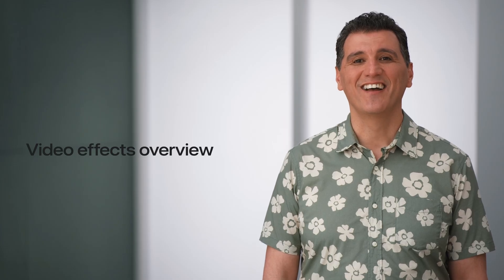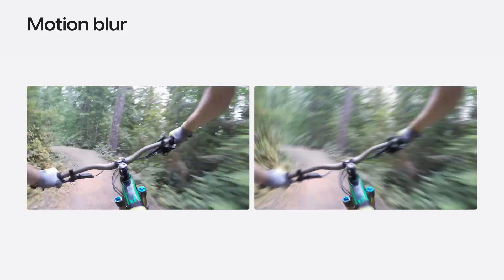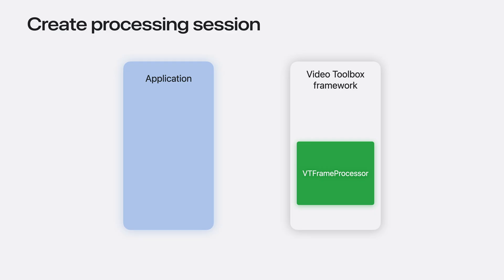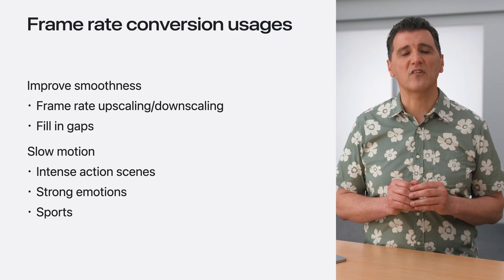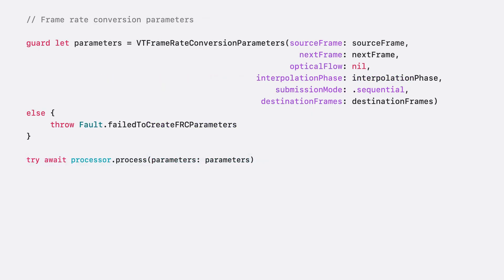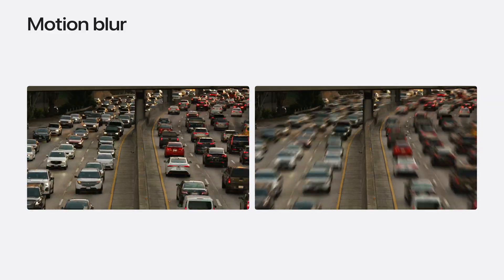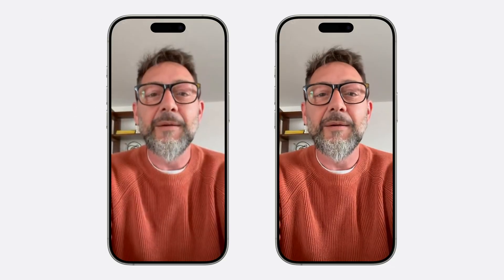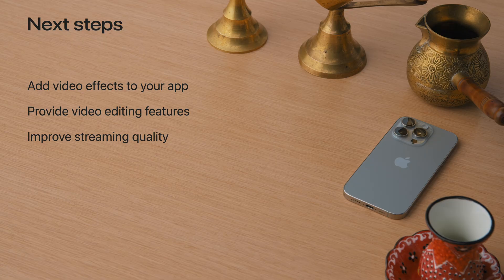WWDC25: Enhance your app with machine-learning-based video effects | Apple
Discover how to add effects like frame rate conversion, super resolution, and noise filtering to improve video editing and live streaming experiences. We’ll explore the ML-based video processing algorithms optimized for Apple Silicon available in the Video Toolbox framework. Learn how to integrate these effects to enhance the capabilities of your app for real-world use cases.

00:00 - Introduction
01:04 - Video effects overview
04:55 - Add effects to your app
06:46 - Example use: frame rate conversion
11:16 - Example use: motion blur effect
13:46 - Example use: low latency super resolution effect
14:55 - Example use: low latency frame interpolation